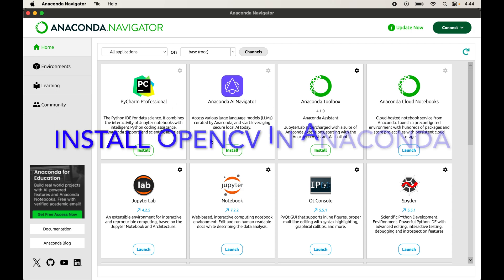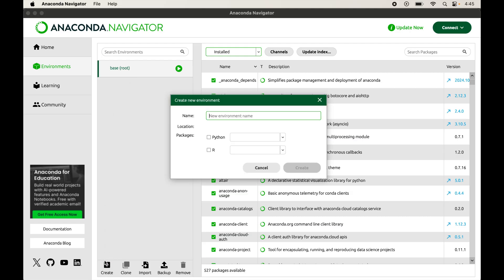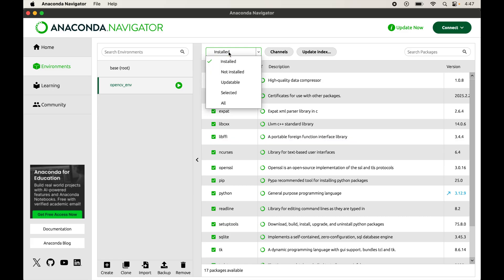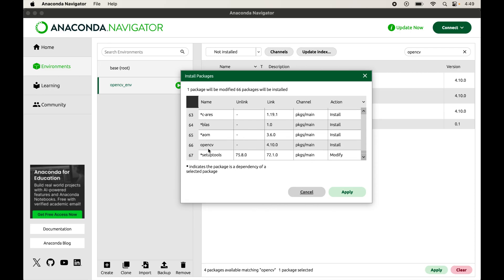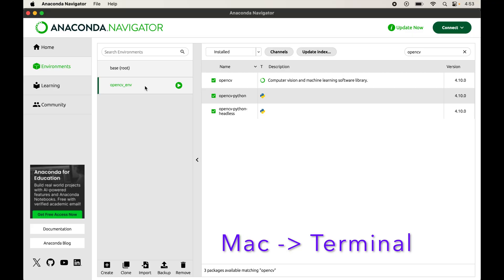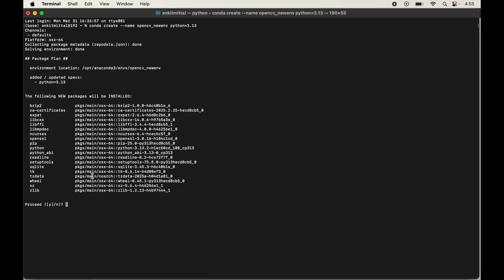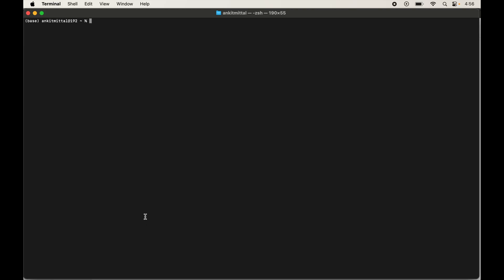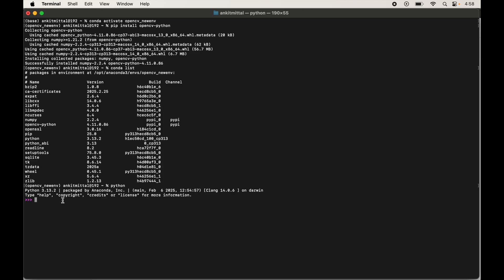Install Opencv in Anaconda Prompt | Install CV2 Anaconda | Anaconda Opencv Install (Step by Step)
In this opencv anaconda tutorial, you'll learn how to install opencv in anaconda (prompt/terminal). Upon Installation of opencv you can import cv2 library in opencv python anaconda code.
The methods covered in this video will work for both mac & windows in same way.

📌 Timestamps:
00:00 Install OpenCV using Navigator
03:30 Install OpenCV using Anaconda Prompt/Terminal